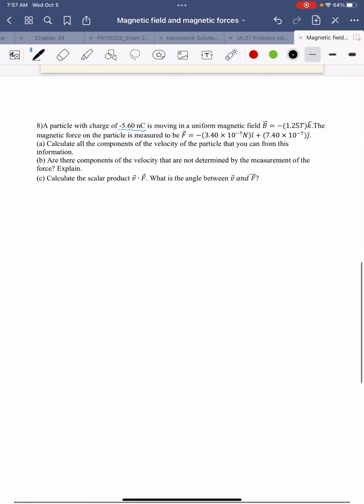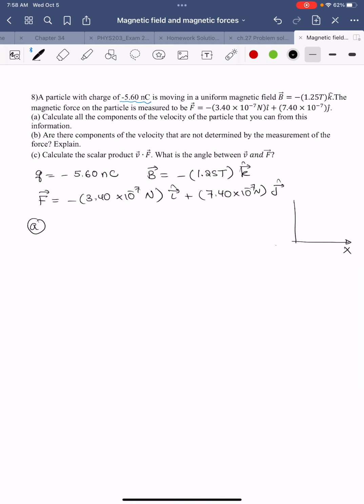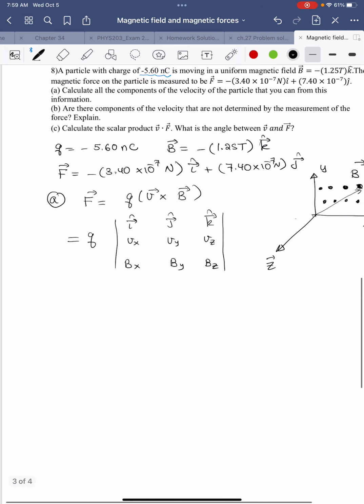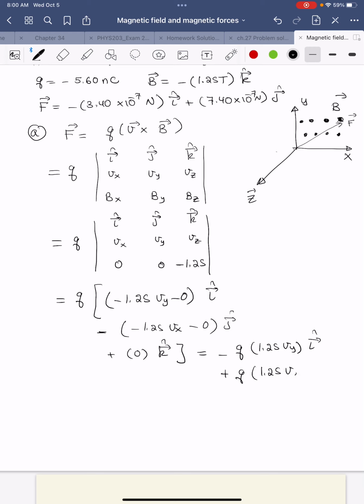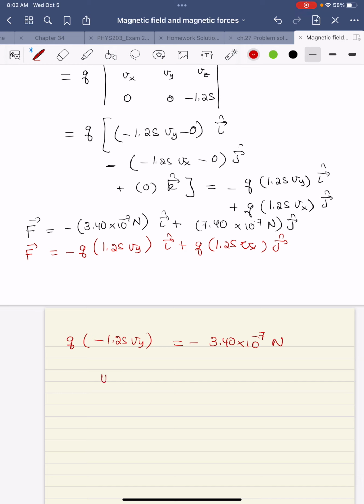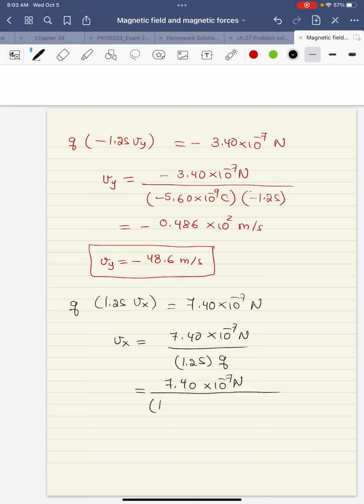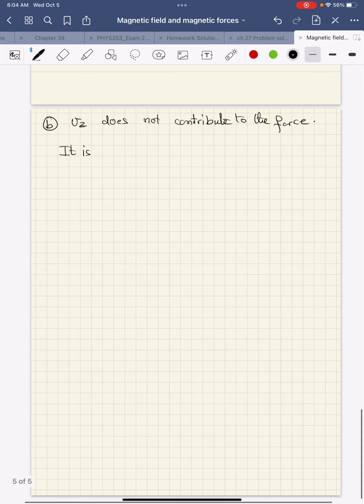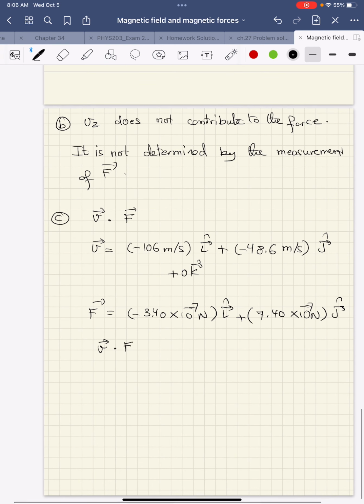Magnetic Field & Magnetic Forces B